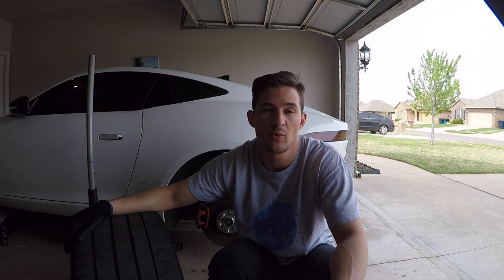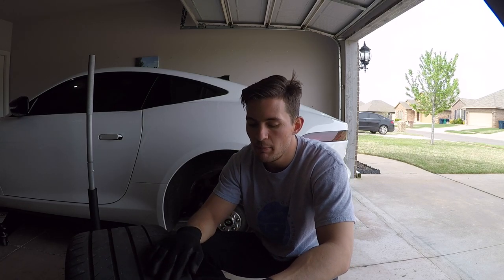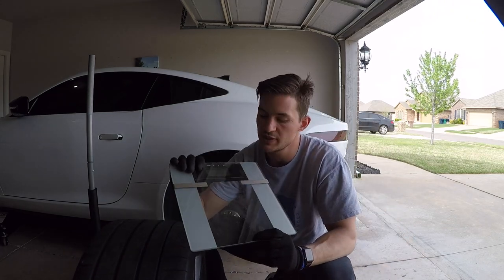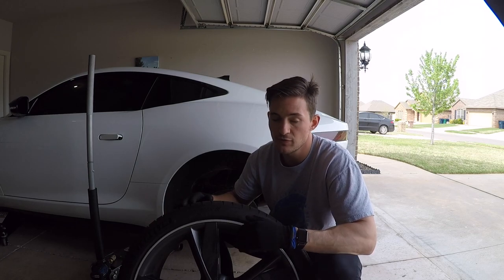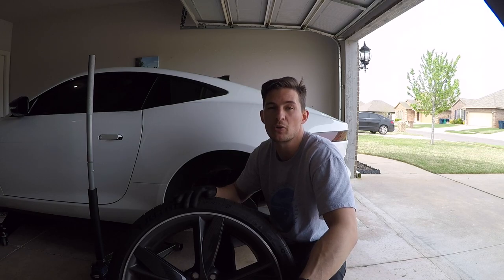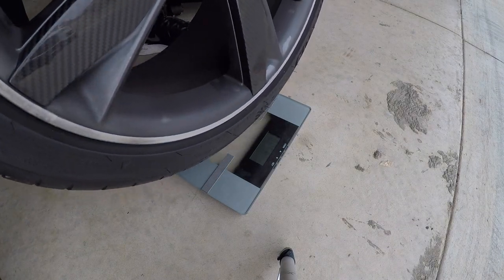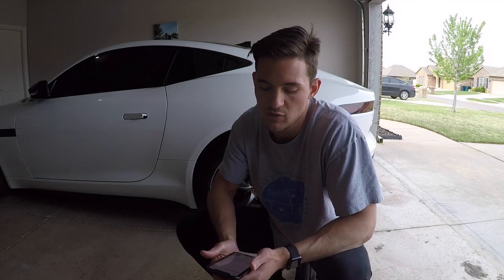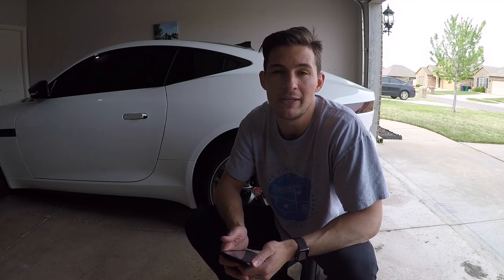Are Jaguar's Carbon Blade Wheels Actually Light Weight?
The purpose of this video is to see if Jaguar's very expensive, carbon blade wheel is any more lightweight than a more standard wheel. Products used down below.

Tools used:
Jack Pad Adapter

Low Profile Jack

Torque Wrench

Camera/Vlog Setup
Go Pro Action Camera: